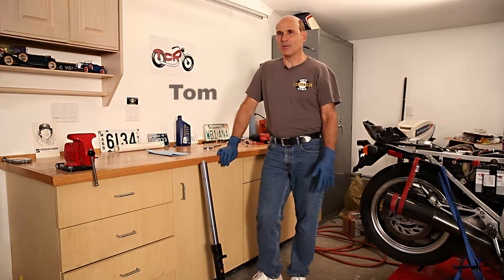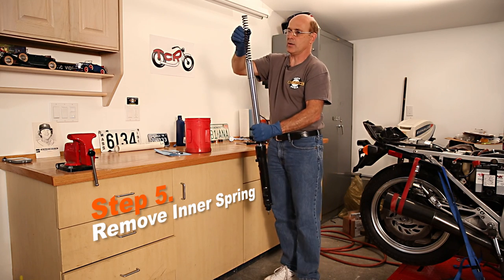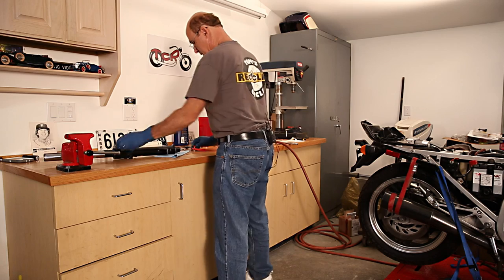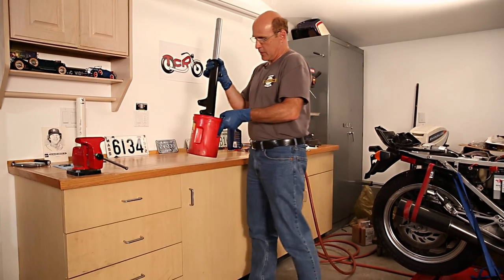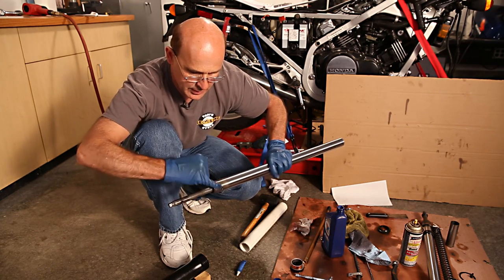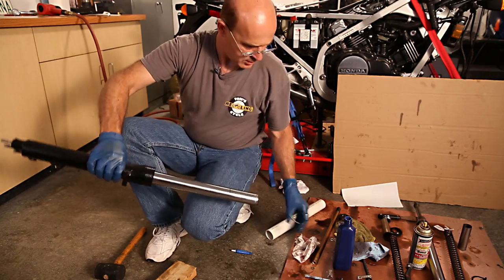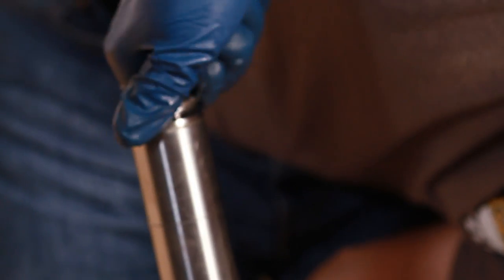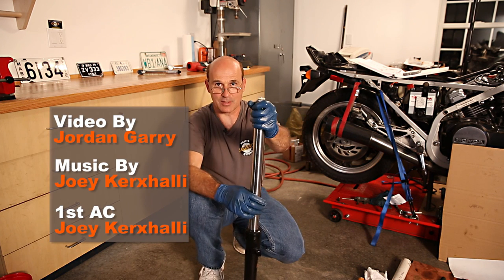Motorcycle Fork Seal Removal And Replacement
This video shows how to remove and replace leaky motorycycle fork seals using basic, inexpensive tools.  Once you see how it's done, the mystery is removed from the procedure and you'll be able to do it yourself with little effort.